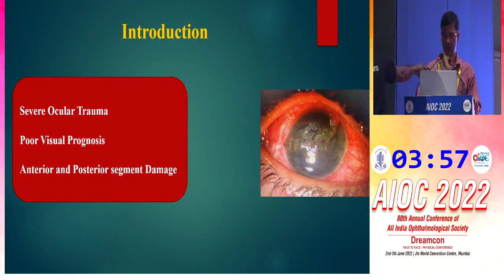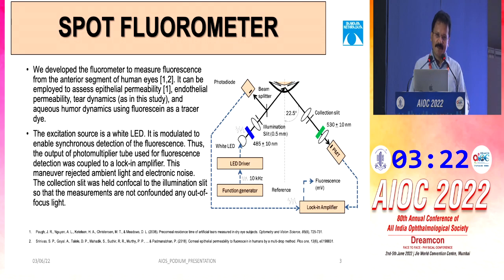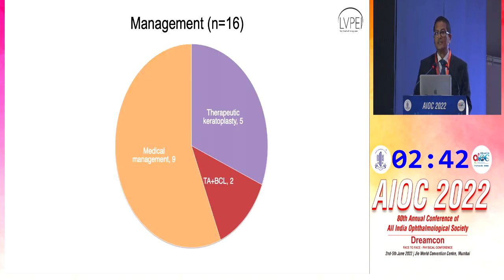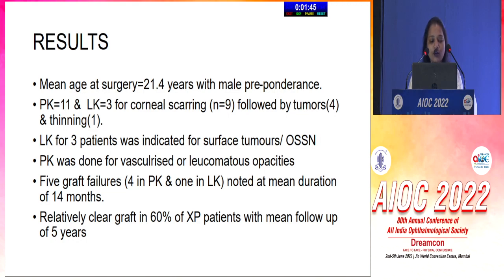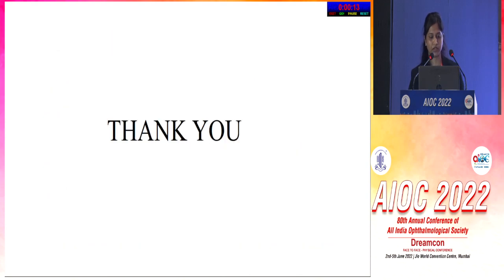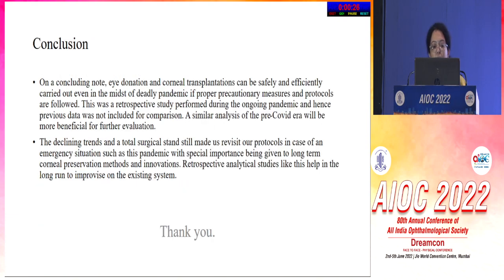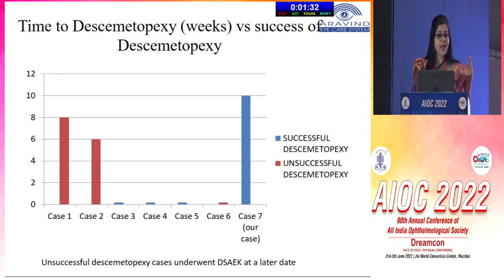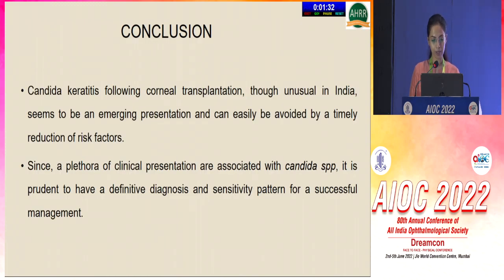AIOC2022 - PPP Cornea